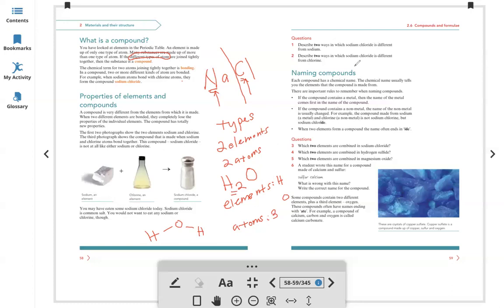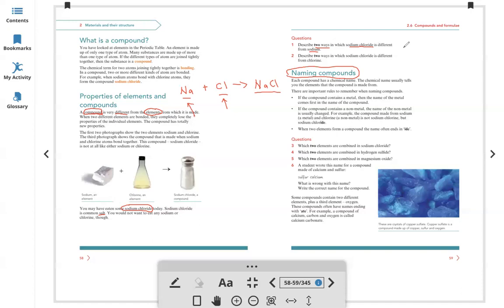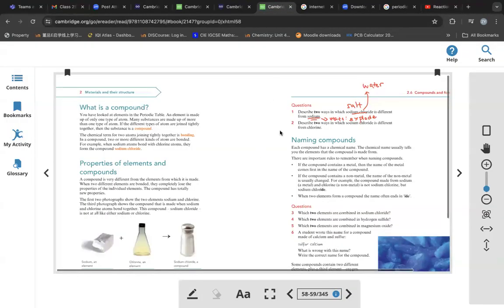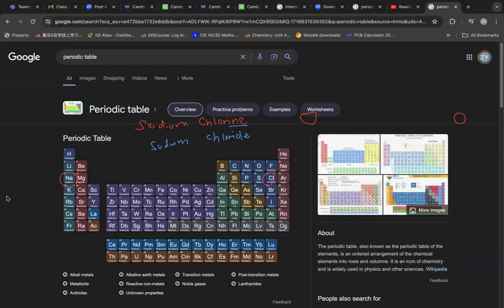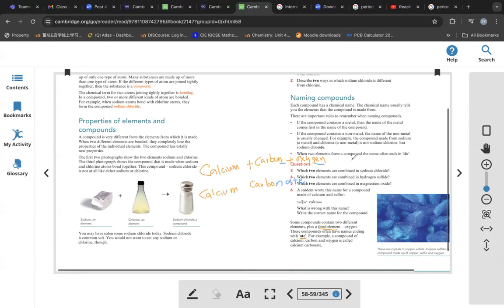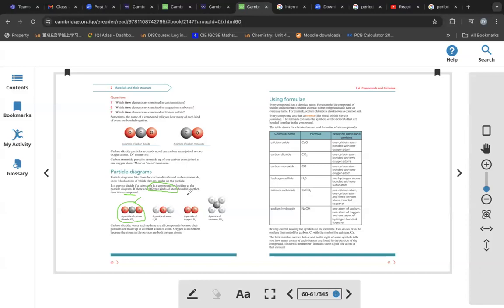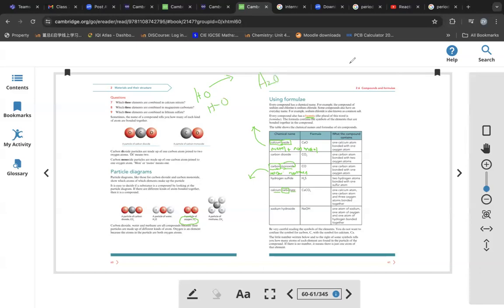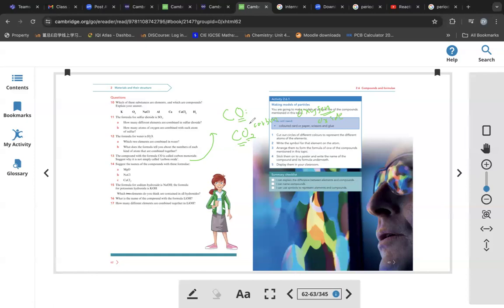25.5.2024 Chemistry : Naming of Compound, Elements, Atom